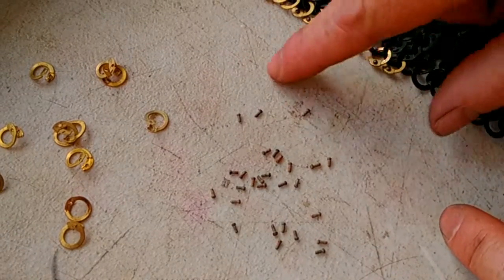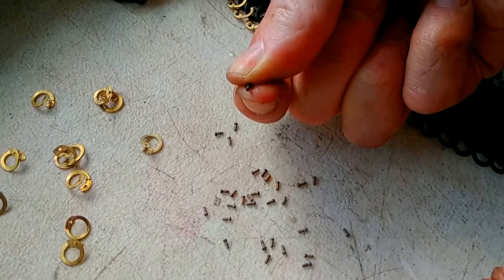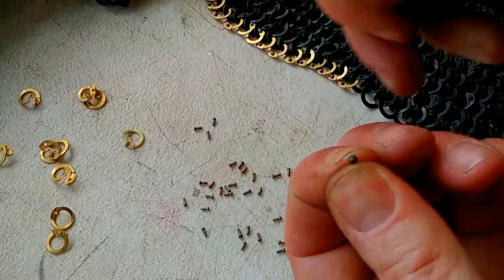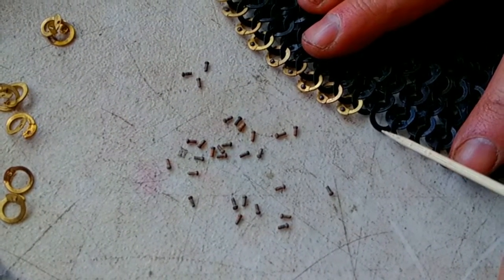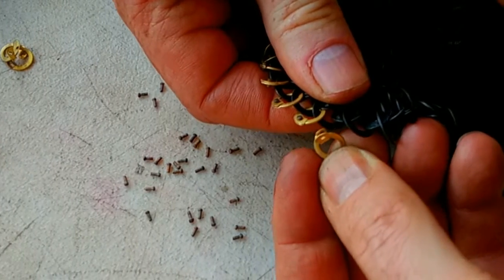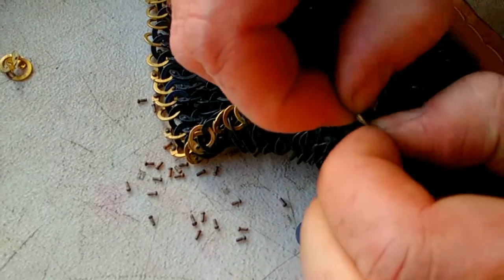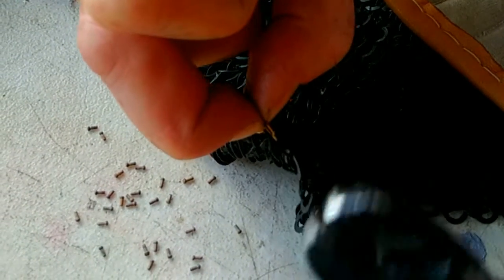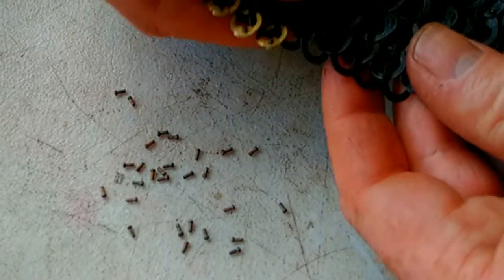Adding 6mm riveted brass rings to a standard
Attaching 6mm flat ring round riveted brass rings onto a maille standard